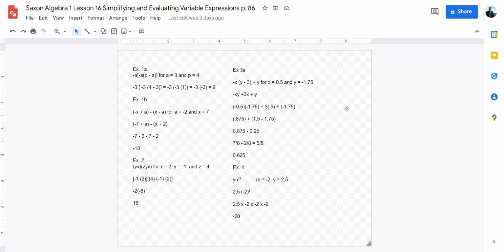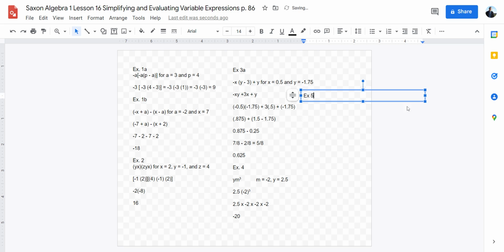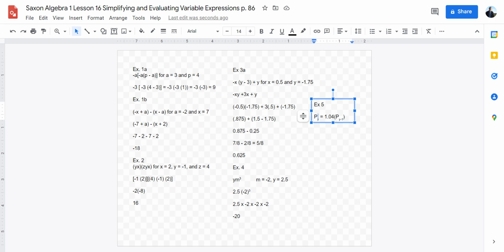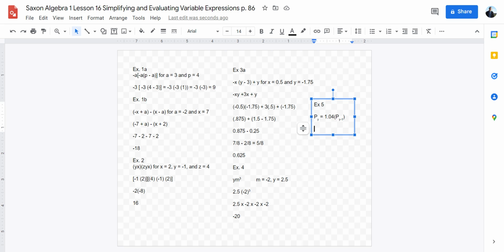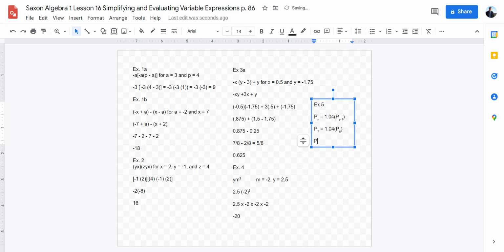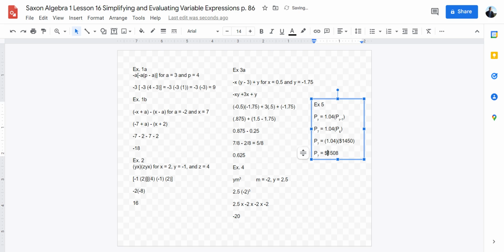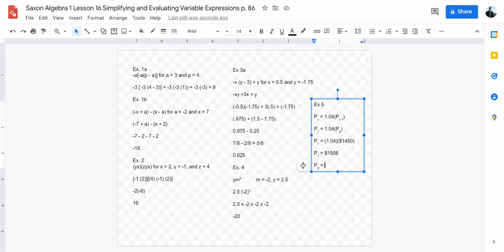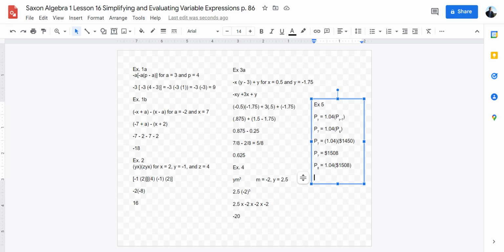Saxon Algebra 1 Lesson 16 Simplifying and Evaluating Variable Expressions p 86